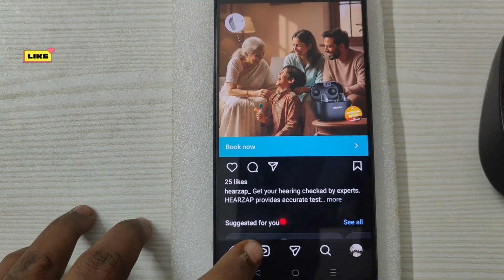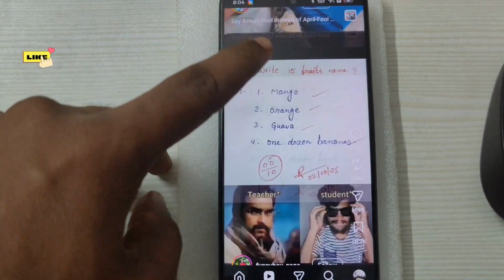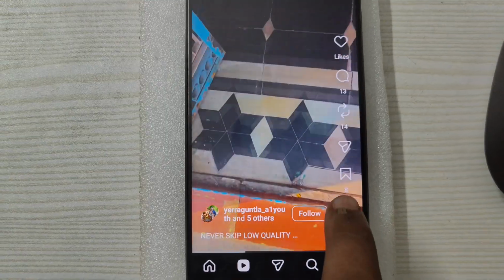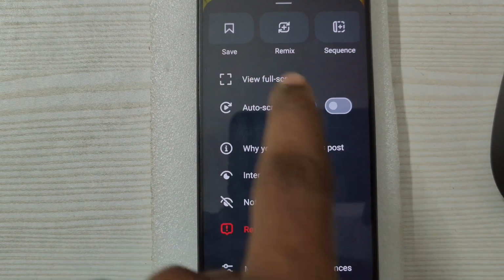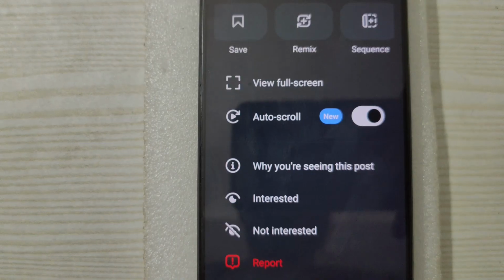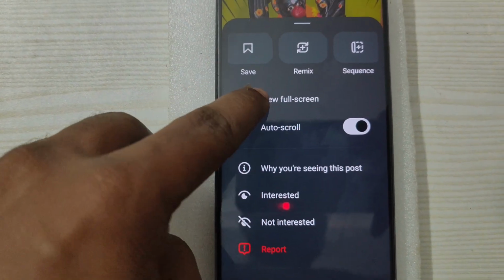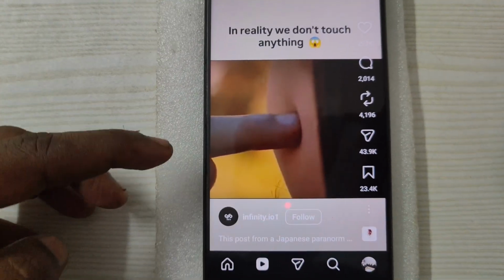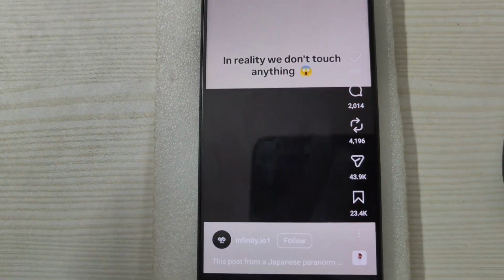Auto Scroll On Instagram Enable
Tired of manually swiping through your feed? In this video, I show you exactly how to enable Auto Scroll on Instagram Reels using the official 2026 native feature. This "hands-free" update allows you to watch endless content without touching your screen—perfect for when you're eating, working out, or multitasking.

We also troubleshoot what to do if the Auto Scroll button is missing on your Android or iPhone. I'll walk you through clearing your app cache and checking for "hidden" updates to force the feature to appear. We also touch upon the new 2026 Instagram Algorithm changes and how this feature affects your watch time and data usage.

🛠️ What You’ll Learn in This Tutorial:
Step-by-Step Activation: Finding the Auto-scroll toggle in the Reels menu.

Fixing the "Not Showing" Problem: Why some accounts get the update before others.

iPhone vs. Android Settings: Key differences in the 2026 UI layout.

Disabling Auto-Scroll: How to go back to manual swiping if you prefer control.

Battery & Data Tips: How auto-scrolling impacts your phone's performance.

🛒 Tech Accessories on Flipkart:
Keep your hands truly free with these top-rated phone stands:

ELV Desktop Cell Phone Stand (Adjustable/Foldable): View on Flipkart

Portronics MoKee Universal Portable Stand: View on Flipkart

Auto scroll on Instagram enable 2026

How to get auto scroll on Instagram reels

Instagram auto scroll not showing fix

Hands-free Instagram reels scrolling tutorial

New Instagram update 2026 features

Enable auto swipe on Instagram Android and iPhone

how to enable auto scroll in instagram on iphone,
how to turn on auto scroll feature in instagram